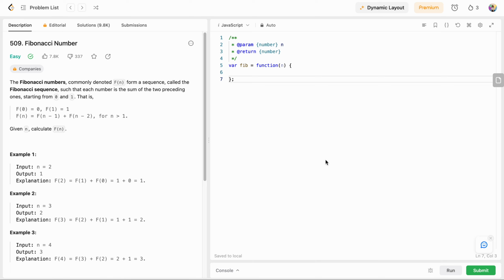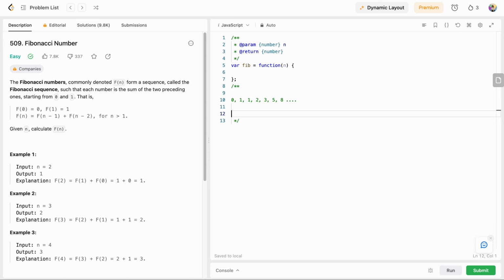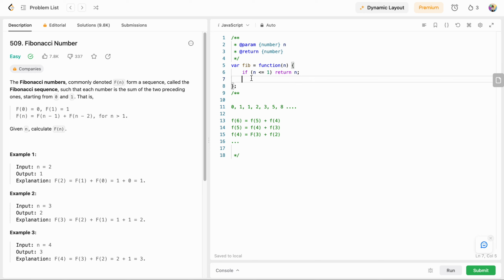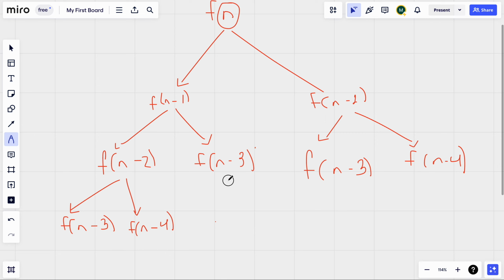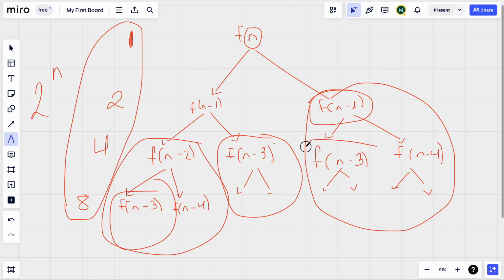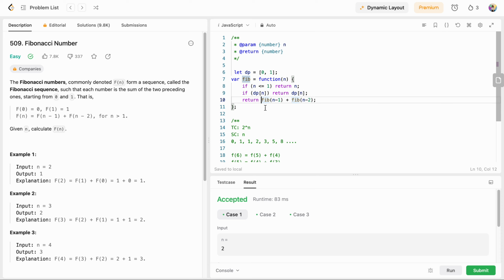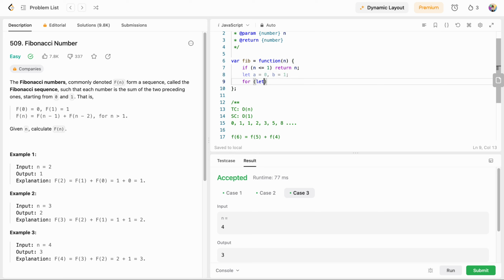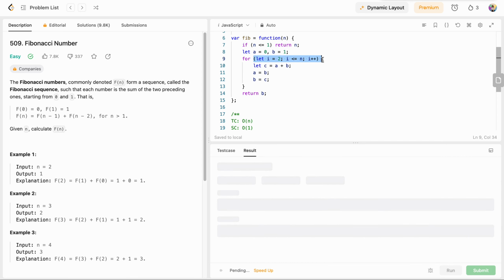509. Fibonacci Number - Beginner Friendly - Detailed Explanation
00:00 Problem Description
01:25 Intuition
02:50 Recursion Approach
06:34 Dynamic Programming Approach
09:38 Optimized Solution